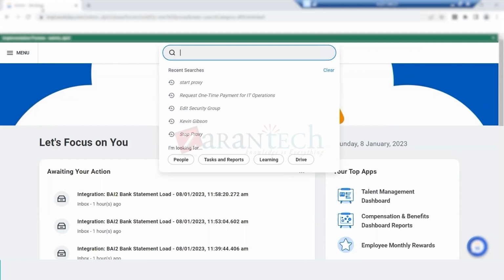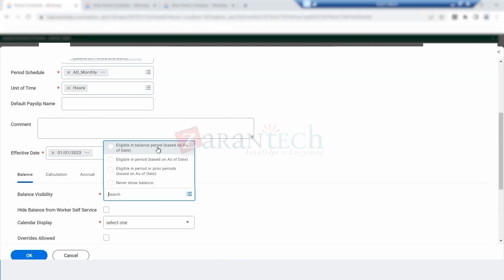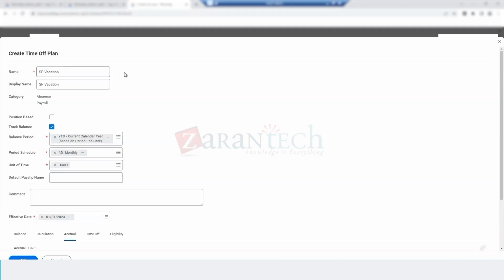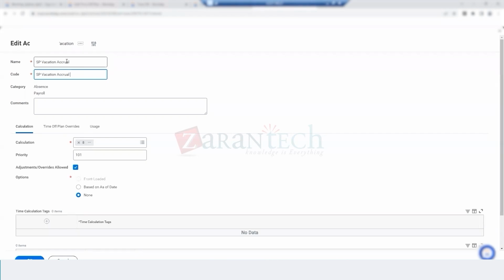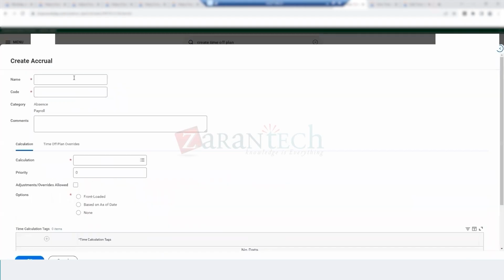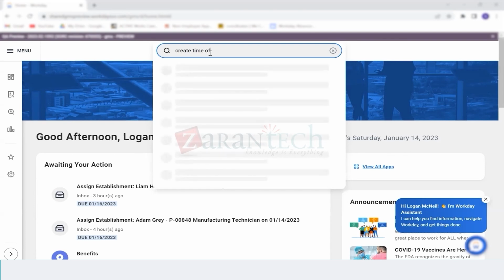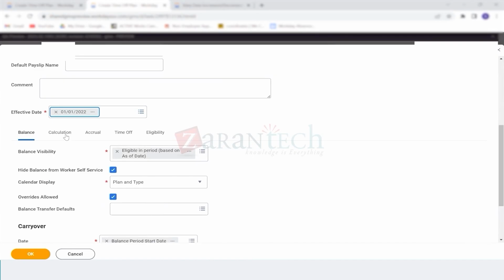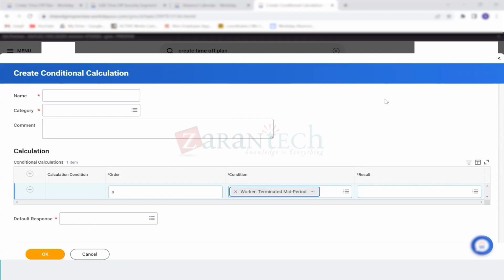Workday Absence Management and Time Off Live Session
Want to understand how companies manage employee leave, vacation policies, and time off in Workday? Curious about how Workday Absence Management and Time Off work in real-time HR scenarios? This session gives you a practical walkthrough of absence tracking, accruals, and leave management in Workday.

In this video, you’ll learn:

• Introduction to Workday Absence Management
• Time Off plans and leave policy configuration
• Accrual rules and balance calculations
• Absence types and eligibility setup
• Holiday calendars and leave scheduling
• Integration with Payroll and Time Tracking
• Real-time business scenarios and workflows
• Career opportunities in Workday HCM & Absence Management

This session is ideal for HR professionals, Workday HCM consultants, freshers, MBA graduates, payroll specialists, and career switchers looking to gain hands-on Workday knowledge.